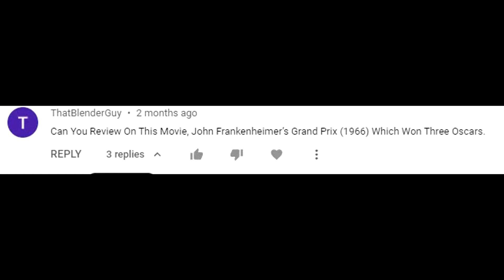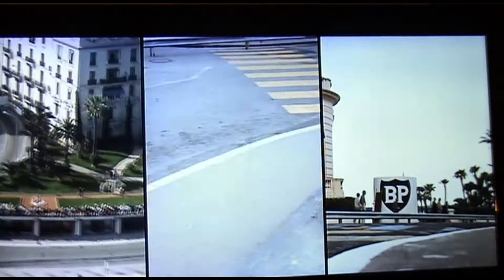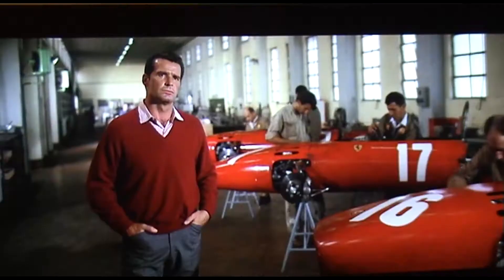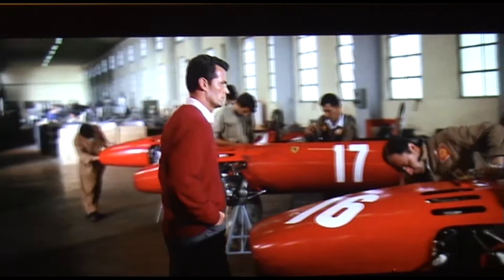Grand Prix (1966) movie Review - James Garner Jessica Walter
Rob reviews the 1966 race car drama, Grand Prix featuring an all star international cast such as James Garner,  Eva Marie Saint, Yves Montand, Brian Bedford, Jessica Walter, Françoise Hardy, Antonio Sabàto and Toshiro Mifune. Directed by John Frankenheimer.